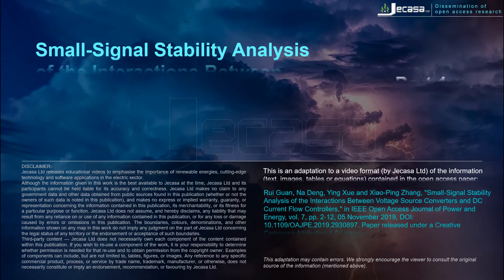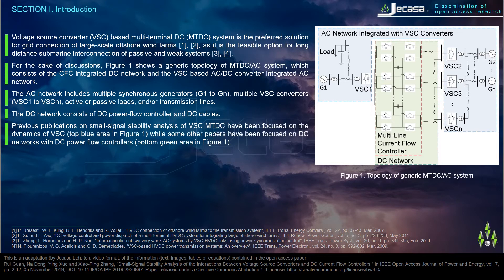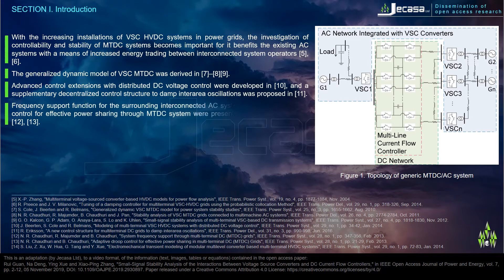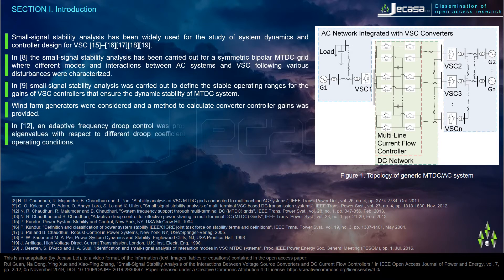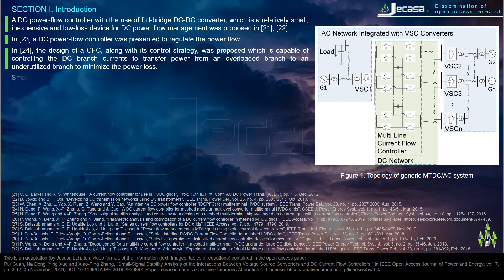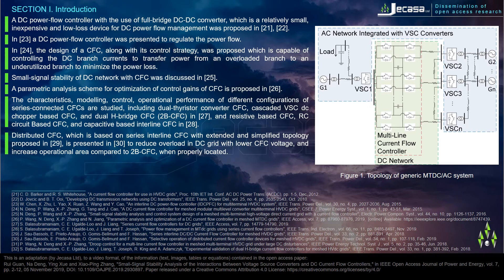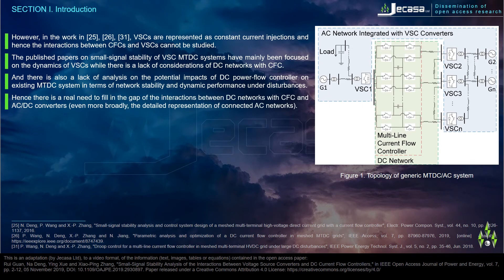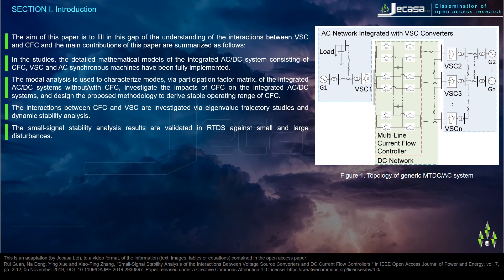Part 1 of "Small-Signal Stability Analysis of the Interactions Between Voltage Source Converters..."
"Small-Signal Stability Analysis of the Interactions Between Voltage Source Converters and DC Current Flow Controllers (CFC)"

Part 1 - Introduction: Voltage source converter (VSC) based multi-terminal DC (MTDC) system is the preferred solution for grid connection of large-scale offshore wind farms...

𝗗𝗼 𝘆𝗼𝘂 𝗲𝗻𝗷𝗼𝘆 𝗼𝘂𝗿 𝗰𝗼𝗻𝘁𝗲𝗻𝘁 𝗼𝗿 𝗳𝗶𝗻𝗱 𝗶𝘁 𝘂𝘀𝗲𝗳𝘂𝗹 😀? 𝗦𝗵𝗼𝘄 𝗬𝗼𝘂𝗿 𝗦𝘂𝗽𝗽𝗼𝗿𝘁 𝗮𝘁

This is an adaptation to a video format (by Jecasa Ltd) of the information (text, images, tables or equations) contained in the open access paper:

Rui Guan, Na Deng, Ying Xue and Xiao-Ping Zhang, "Small-Signal Stability Analysis of the Interactions Between Voltage Source Converters and DC Current Flow Controllers," in IEEE Open Access Journal of Power and Energy, vol. 7, pp.

This adaptation may contain errors. We strongly encourage the viewer to consult the original source of the information (mentioned above).

Jecasa Ltd
Dissemination of Open Access Research